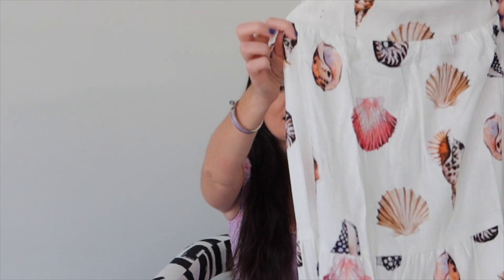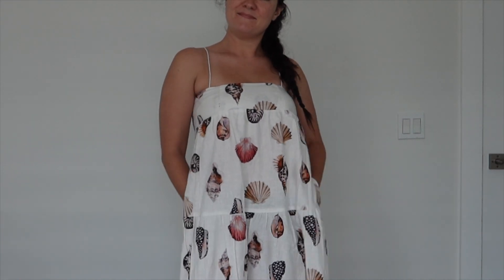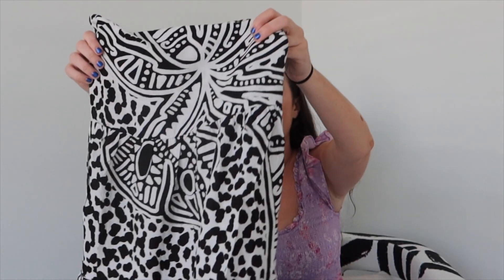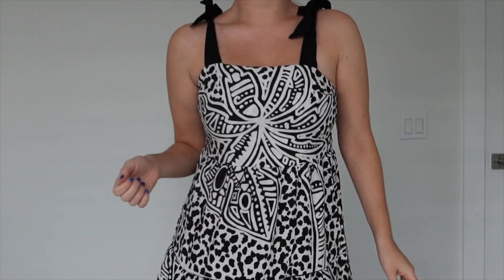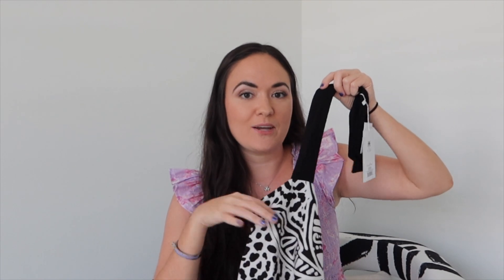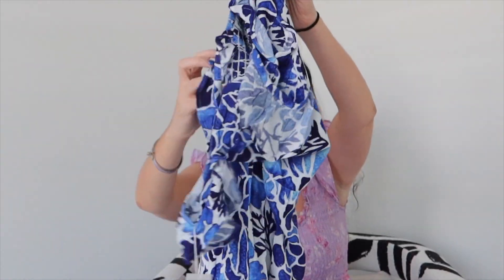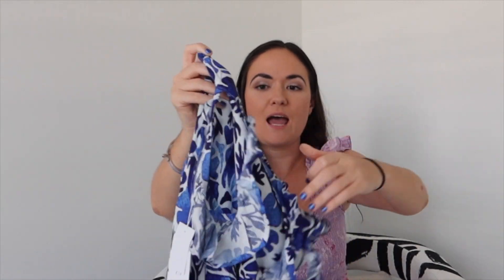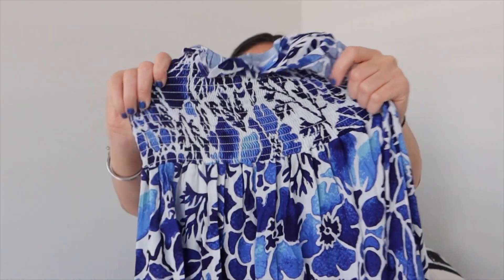Maxi Dress *Try-On* Haul | Show Me Your Mumu, Kenny Flowers | Authentically Maureen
Today’s video is a haul of some maxi dresses I have recently purchased.
TIME STAMPS:
Linen Shell Dress: 1:06
Black and White Maxi: 1:58
Blue Ruffle Dress: 2:37

*My dogs’ Amazon Storefront
 * I do make a commission from this link

Editing: iMovie
I am Maureen and I make lifestyle videos on Sanibel Island. Follow along for lifestyle, travel, fashion and faith-based content.